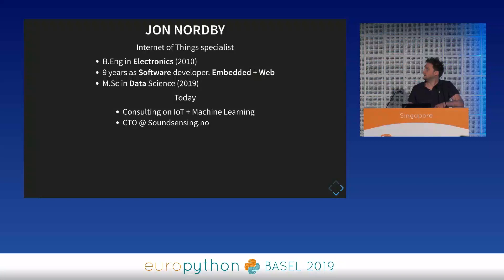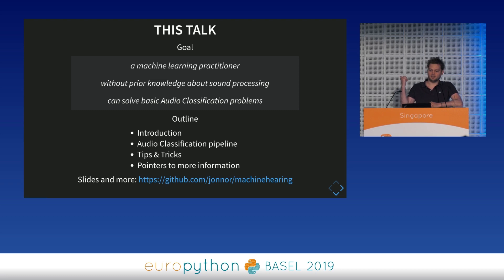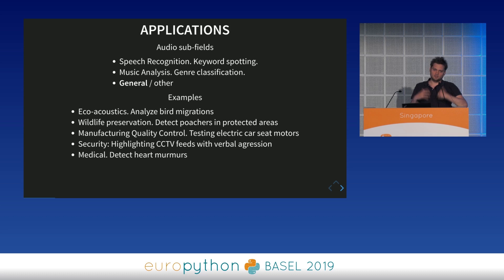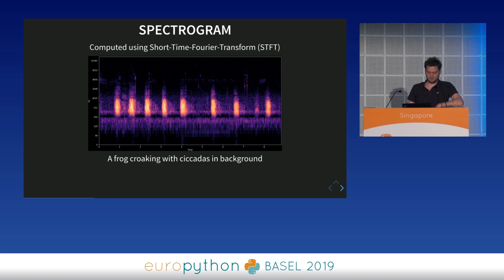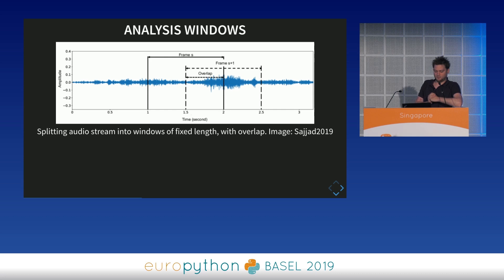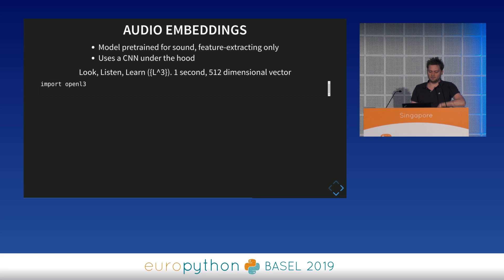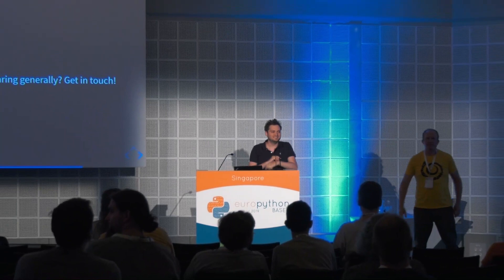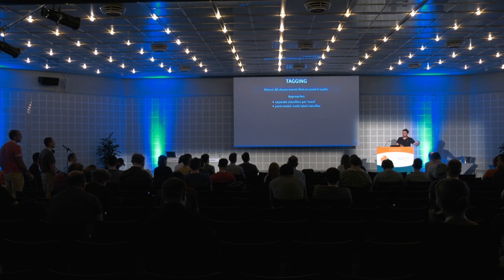Jon Nordby - Audio Classification with Machine Learning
"Audio Classification with Machine Learning
[EuroPython 2019 - Talk - 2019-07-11 - Singapore [PyData track]
[Basel, CH]

By Jon Nordby

Sound is a rich source of information about the world around us.
Modern deep learning approaches can give human-like performance on a range of sound classifiction tasks.
This makes it possible to build systems that use sound to for example:
understand speech, to analyze music, to assist in medical diagnostics, detect quality problems in manufacturing, and to study the behavior of animals.

This talk will show you how to build practical machine learning models that can classify sound.
We will convert sound into spectrograms, a visual representation of sound over time,
and apply machine learning models similar to what is used to for image classification.
The focus will be on Convolutional Neural Networks, which have been shown to work very well for this task.
The Keras and Tensorflow deep learning frameworks will be used. Some tricks for getting usable results with small amounts of data will be covered, including transfer learning, audio embeddings and data augmentation.

A basic understanding of machine learning is recommended.
Familiarity with digital sound is a bonus.